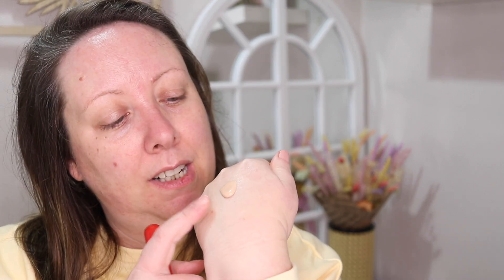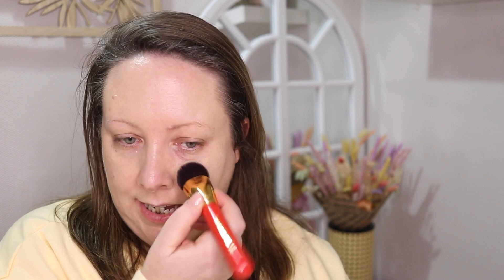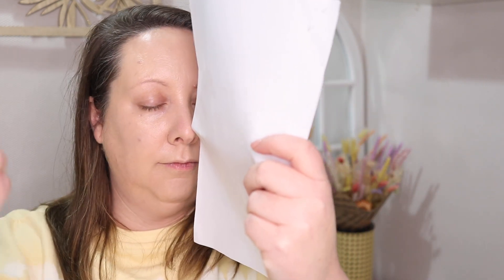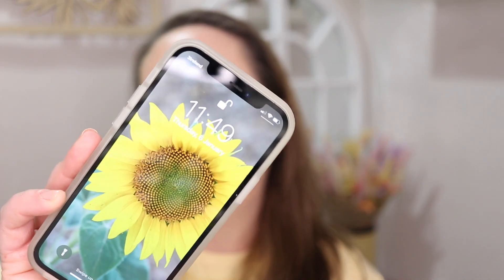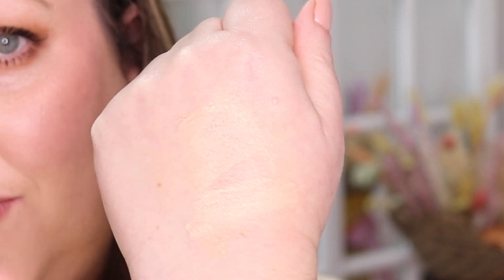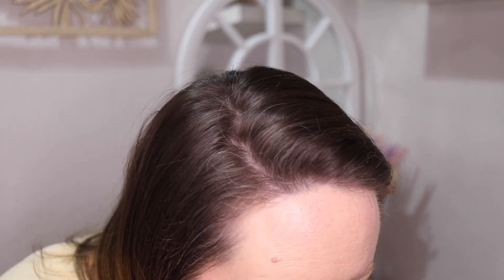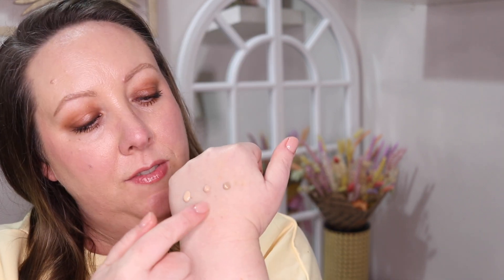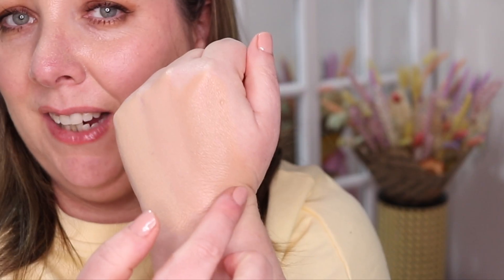Charlotte Tilbury Beautiful Skin foundation first impressions and review!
In today's video, I'm giving you my first impressions and initial review of the new Charlotte Tilbury Beautiful Skin Foundation.  I give it a 7 hour wear test to see how it lasted on my combination skin and used the Charlotte Tilbury Airbrush Flawless Setting Spray on one side of my face to test the longevity.  See how the Charlotte Tilbury Beautiful Skin foundation looks and wears on my skin and I will report back with more details on the blog which is linked below.

Buy Charlotte Tilbury Beautiful Skin Foundation here!

Buy Charlotte Tilbury Airbrush Flawless Setting Spray here!